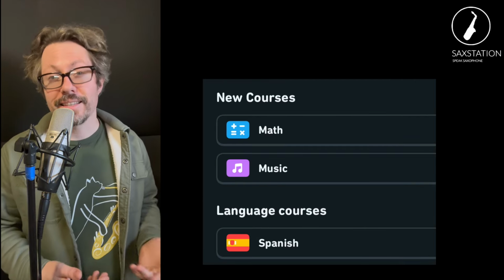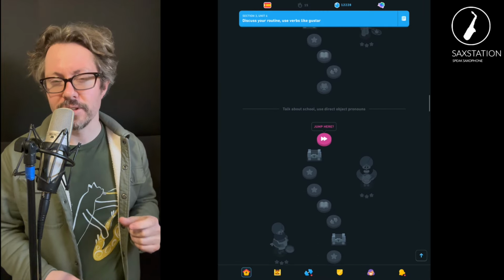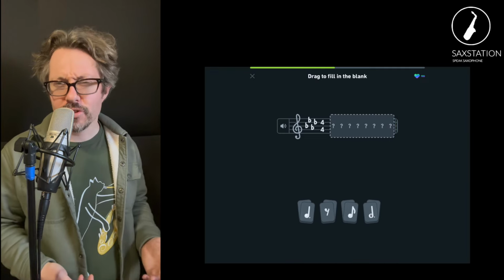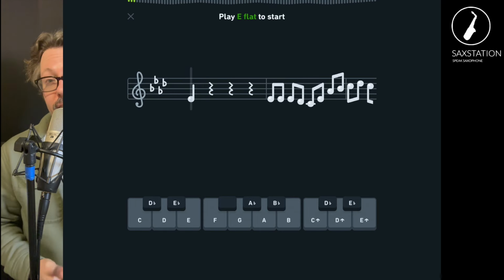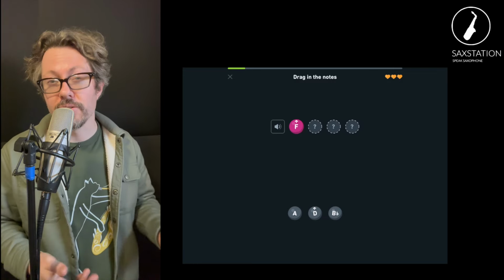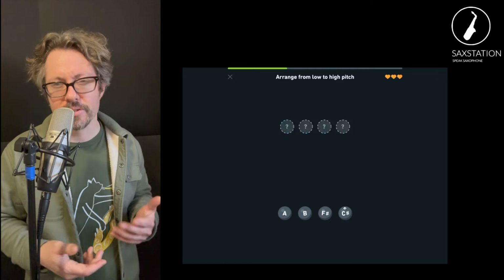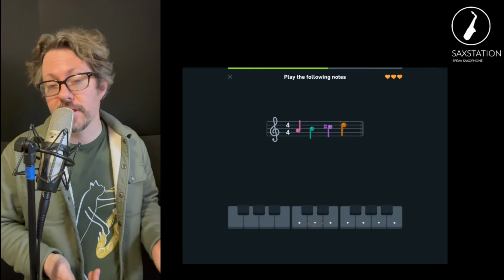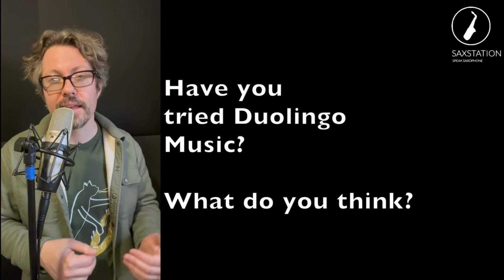Duolingo Music Course Review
Duolingo Music sounded interested! I spent some time checking it out. Here are my thoughts.

Hello Sax Players  🎷🎶

My name is Neal Battaglia. I am a saxophone player and teacher who is dedicated to helping sax players across the world.

To hear me play, here are a few videos

To check out the classes that I offer,

I also made a beginning saxophone players group on Facebook,

Go there and answer the three questions to be part of the group. You can get some feedback on your playing, ask questions, and connect with some other saxophone players.

Go here to ask a question, thanks

By providing some information I ask for on that page, you'll get a better answer to your question.

If you're reading this, thanks for stopping by. You can sound a lot better on saxophone with deliberate practice and guidance. A lot of the process is up to you and your dedication. Getting feedback can accelerate your improvement significantly.